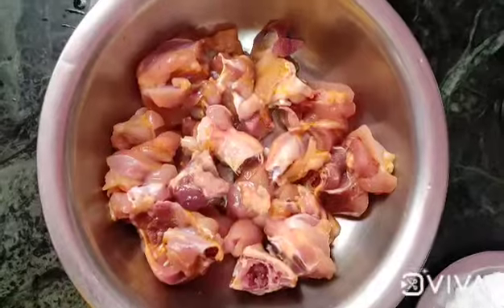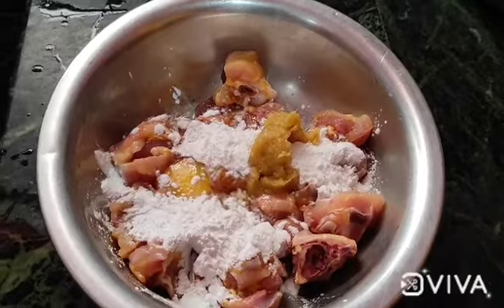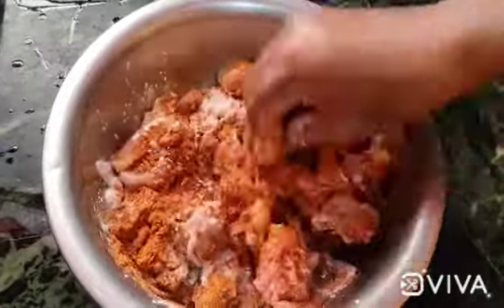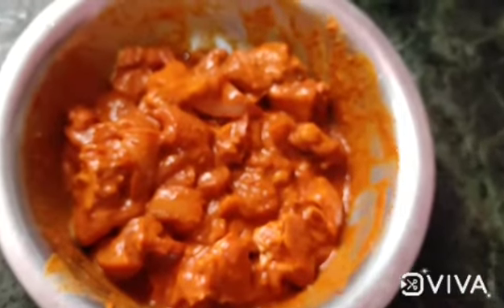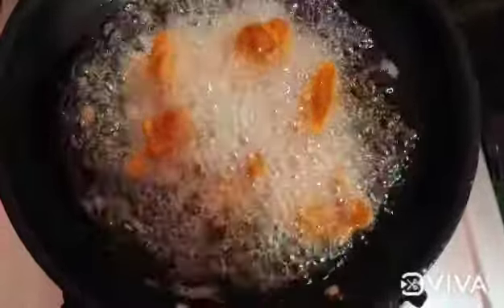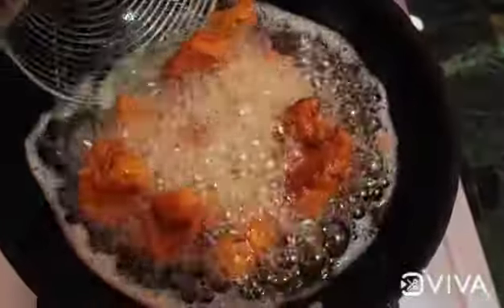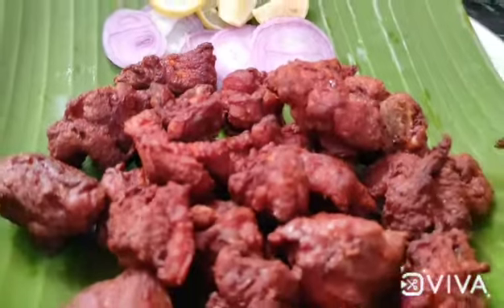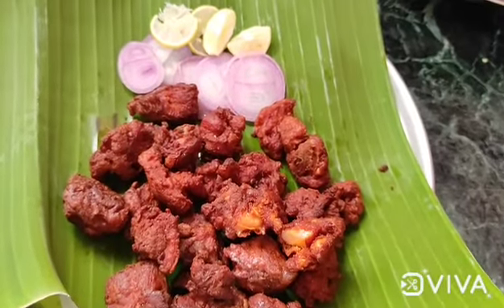Chilly Chicken # How to make chilly chicken recipe in Tamil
Ingredients

1.egg
2. cornflour
3. lemon or curd
4. ginger garlic paste
5.chilly chicken masala

Mixed all and soak half-hour.

After fry Chilly chicken 🍗🐔 ready to eat.

Saranavinyt